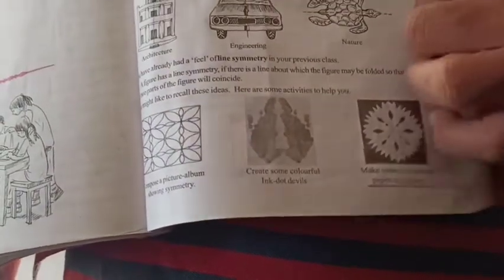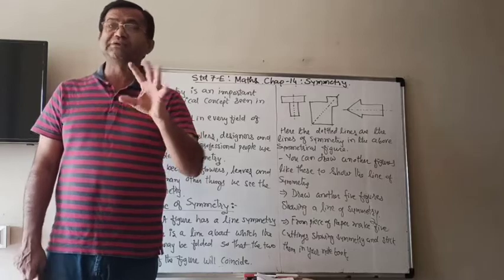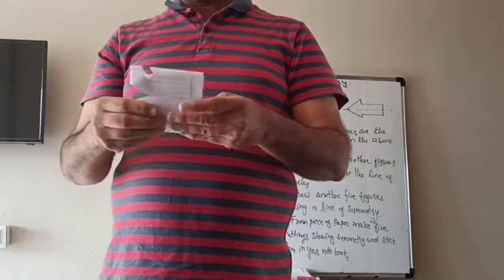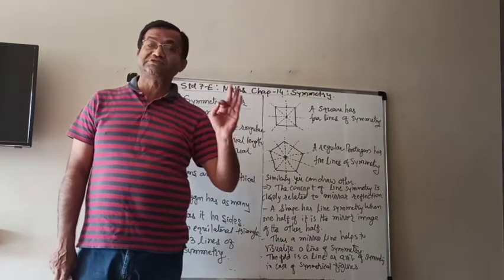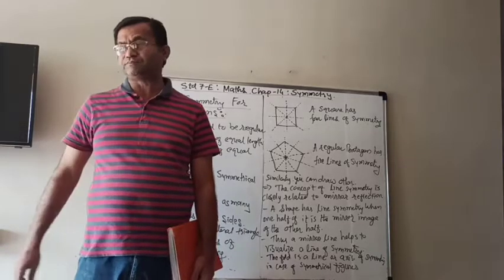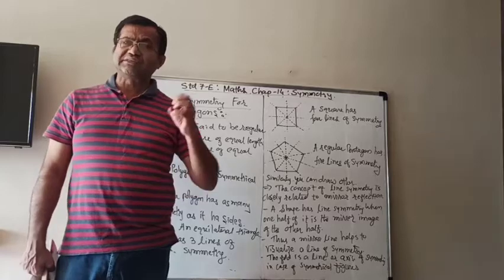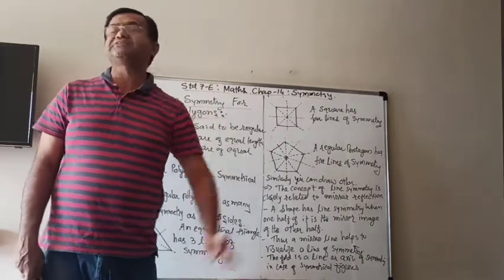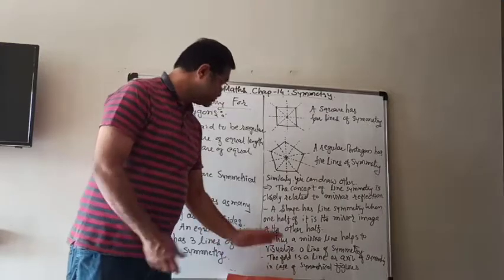STD 7-E MATHS CHAP-14 (VIDEO-1)